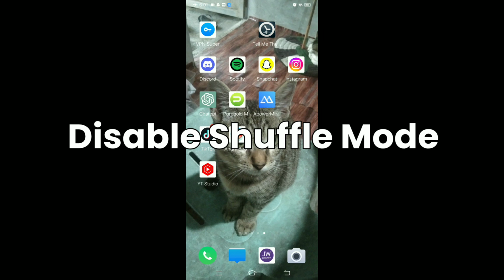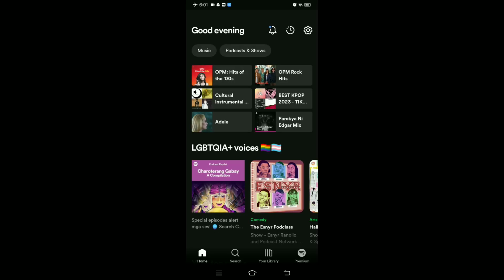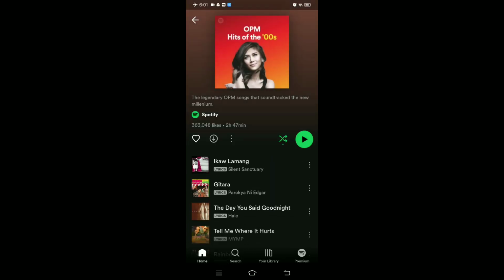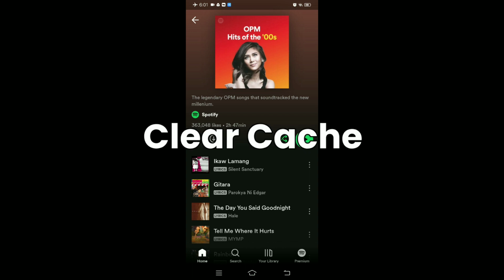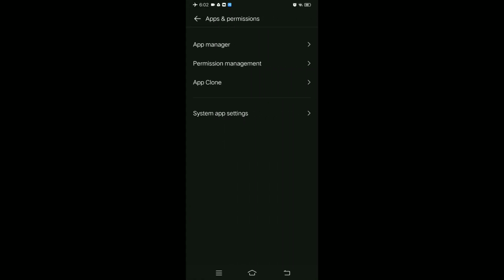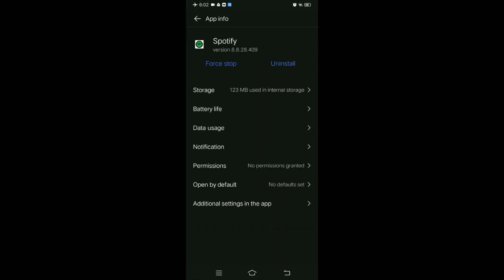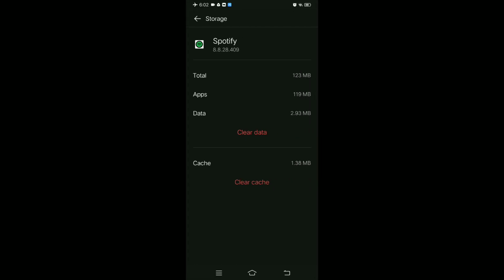How To Fix Spotify Playing Random Songs (2023)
In this video, we'll help you resolve the frustrating issue of Spotify playing random songs instead of your desired tracks. If you've experienced this problem, don't worry, as we have effective solutions to get your Spotify back on track. Follow our step-by-step instructions and regain control over your Spotify playlists.

✅ Common causes of Spotify playing random songs and skipping tracks
✅ Step-by-step guide to fix Spotify playing random songs (2023)
✅ Clearing cache and refreshing your Spotify app
✅ Checking for app updates and troubleshooting playback settings
✅ Logging out and back into your Spotify account

🎵 Regain Control of Your Spotify Experience! 🔧
Is your Spotify acting up by playing random songs and ruining your listening sessions? Our tutorial will provide you with effective fixes to resolve this issue. We'll guide you through step-by-step instructions, including clearing cache, refreshing your Spotify app, checking for updates, troubleshooting playback settings, and logging out and back into your Spotify account. Get your Spotify back on track and enjoy uninterrupted music streaming.

🔑 Step-by-Step Instructions 🔑
Our comprehensive tutorial will walk you through the process of fixing Spotify playing random songs. We'll guide you through each troubleshooting step, providing detailed instructions to help you resolve the issue. Follow our instructions carefully to ensure a smooth experience with your Spotify playlists.

Stay up to date with the latest tips, tricks, and fixes for popular music streaming platforms. We're here to help you troubleshoot common issues and enhance your music streaming experience.

We value your feedback! We're here to assist you in fixing Spotify playing random songs and ensuring a seamless music streaming experience.